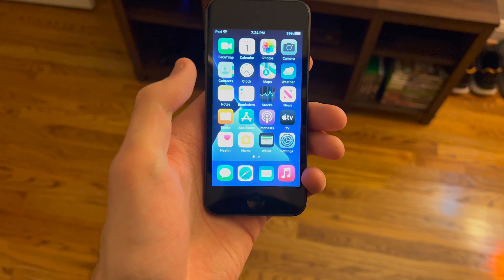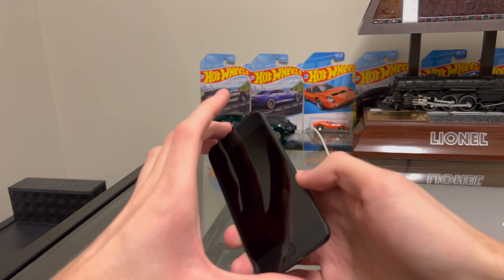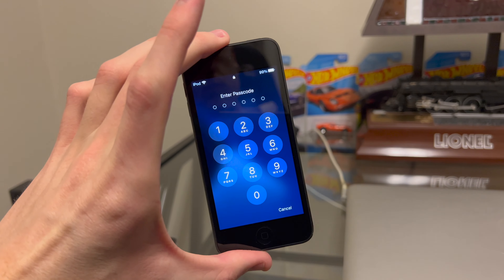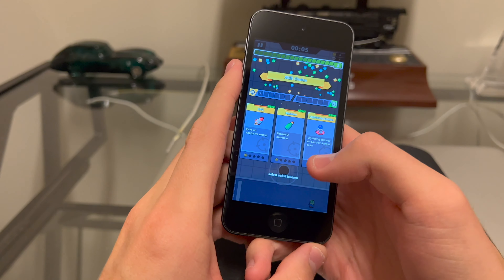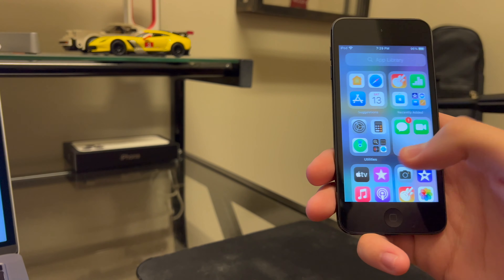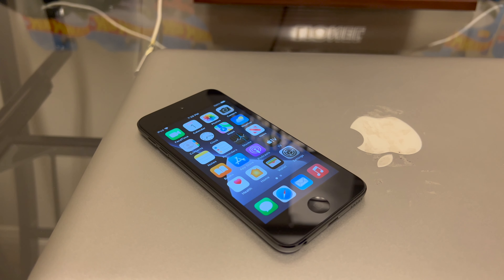Using an iPod Touch 7th Generation in 2023! - Review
Can you still use the last iPod Touch ever in 2023? This video shows you what it is like to use the iPod Touch 7th Generation in 2023!